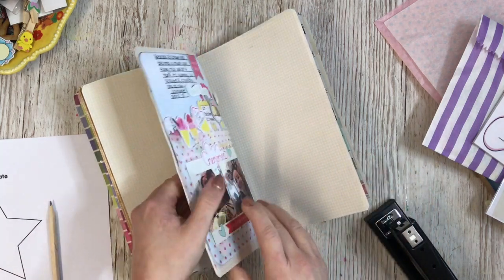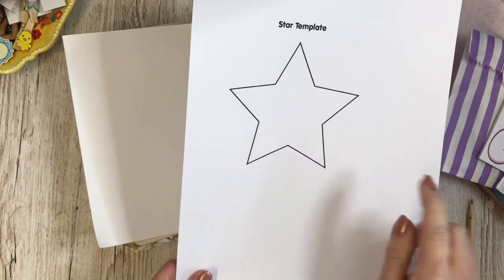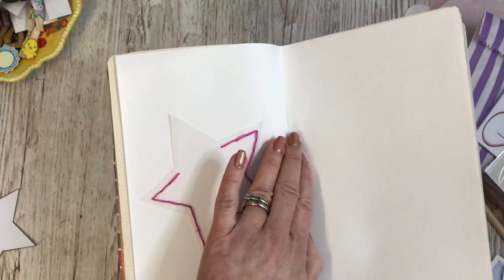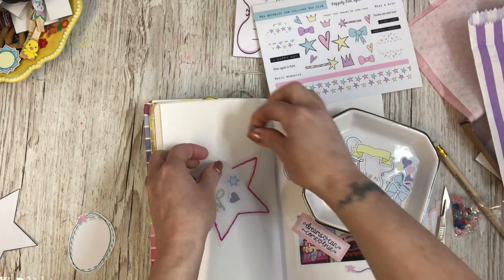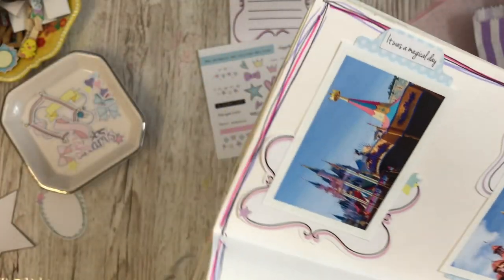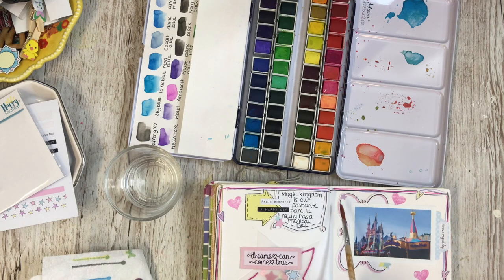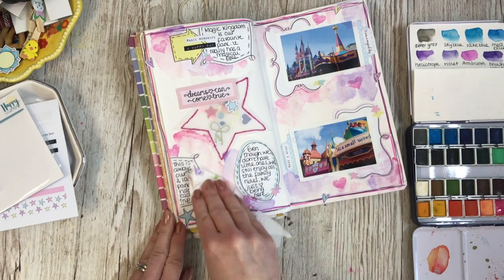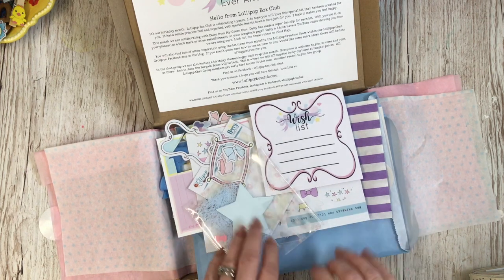CREATIVE JOURNALING | Disney Scrapbooking | Using Watercolours | Scrapbooking Tips | ad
ad - Hi! I’m Lisa, the owner of Lollipop Box Club.  Today I'm using the new Lollipop 'Happily Ever After' kit in my creative journal. I'm creating a Magic Kingdom page using watercolours too. I really hope you enjoy this video.  And don't forget the offer for £3 off this super cute kit. See below. Lisa x

Meeden Watercolours:

The 126ers - Lovely Afternoon Breeze